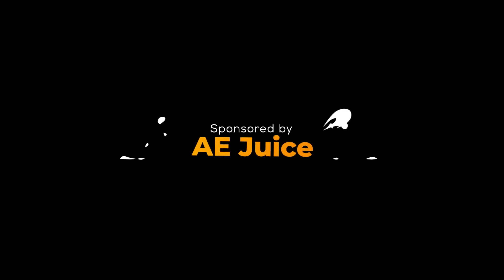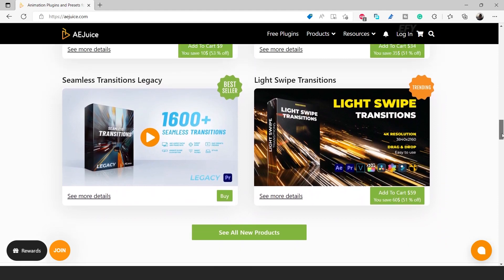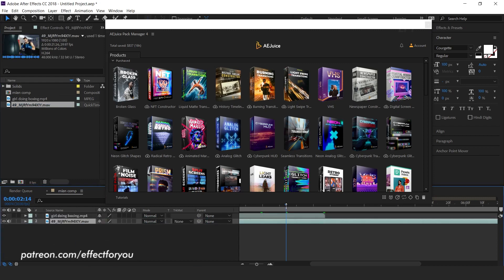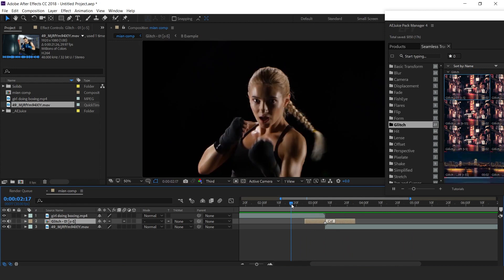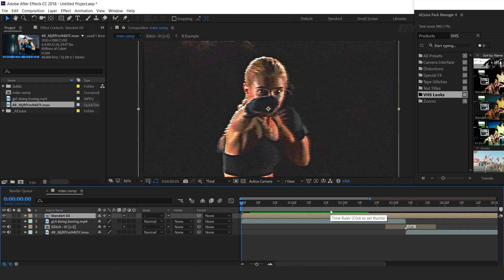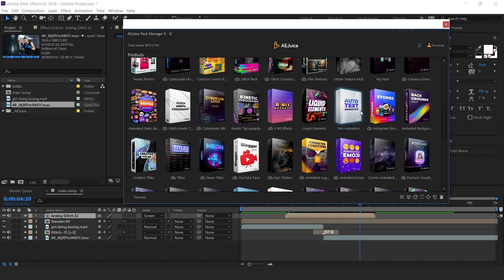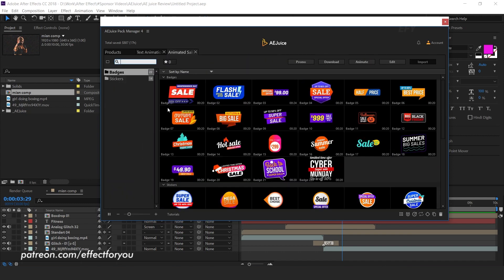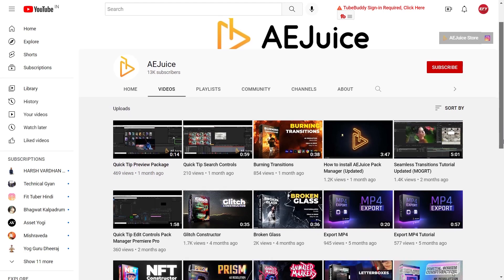AEJuice | I Want It All Bundle Review | AEJuice Packs For Adobe After Effect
Hey everyone welcomes to another after-effects tutorial, today we are going to create an "I Want It All Bundle Review" in after effects, you can use this type of animation for your intro and any projects, I hope you like this video, Enjoy :)